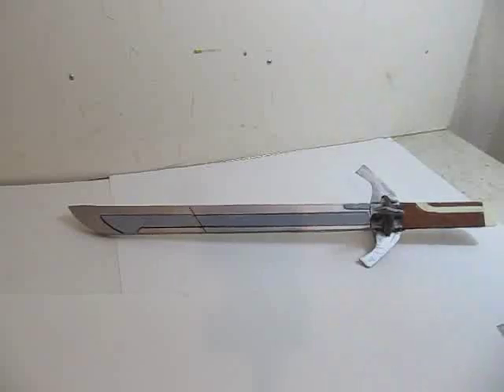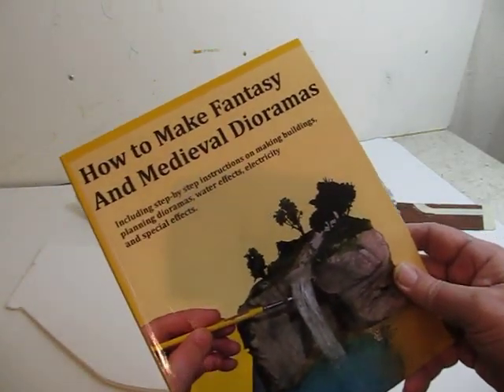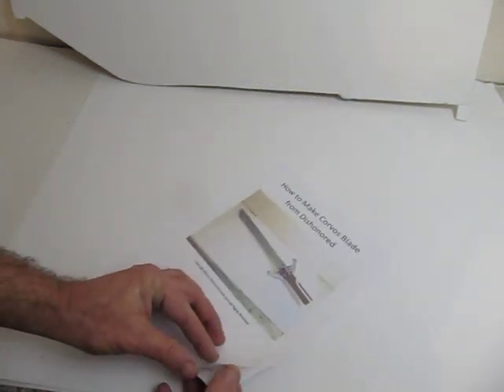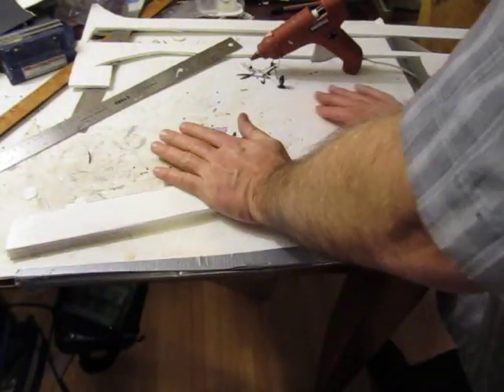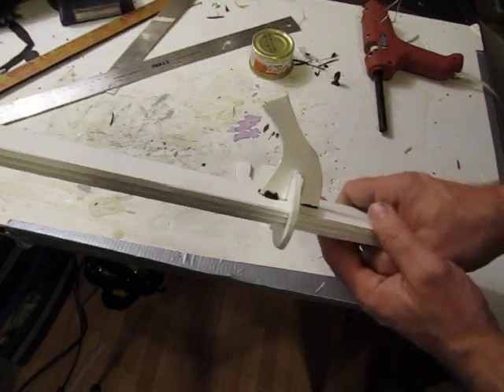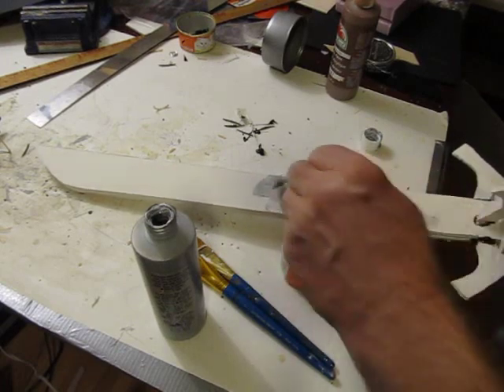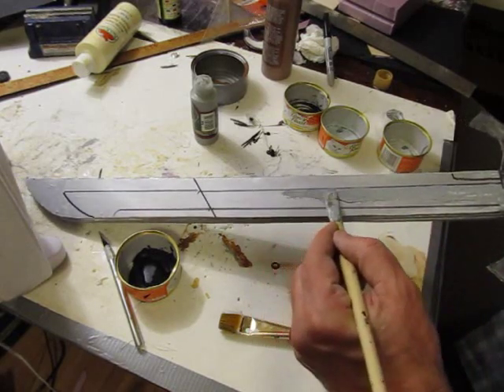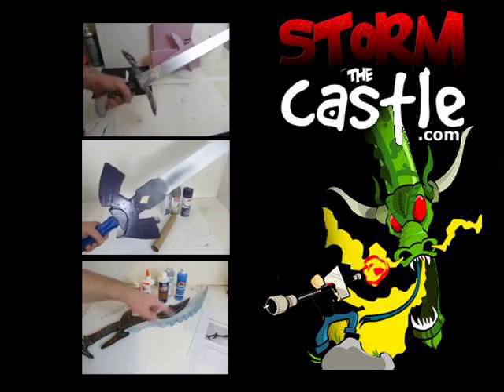Make Corvo's Blade from Dishonored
This is a tutorial on how to make Corvo's Blade from Dishonored.
 This is an easy project and you just need a few materials like cardboard or foamboard. I show you how to do it and I give you the template so you can print out the pattern and use it for your sword.

About my Channel:
I have hundreds of videos covering all kinds of creative projects.